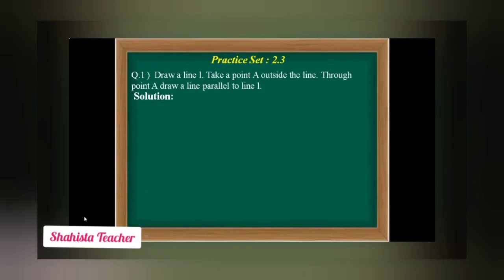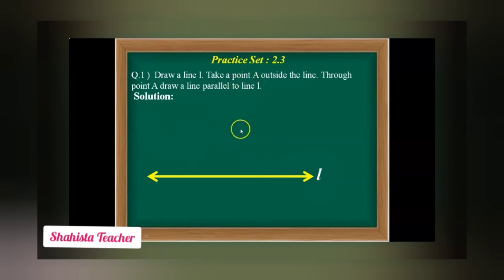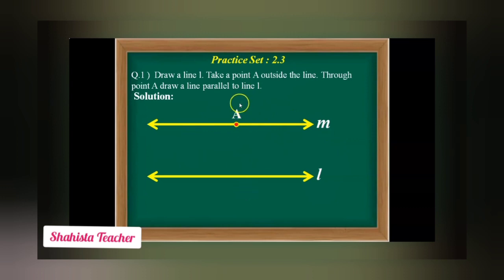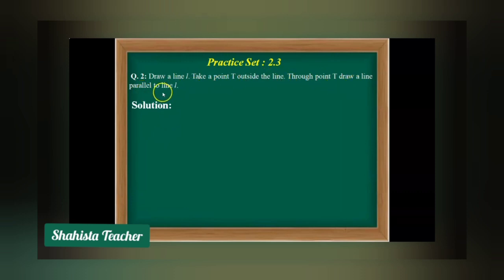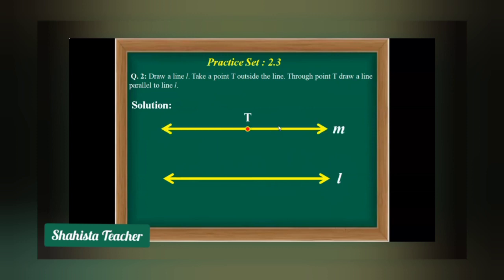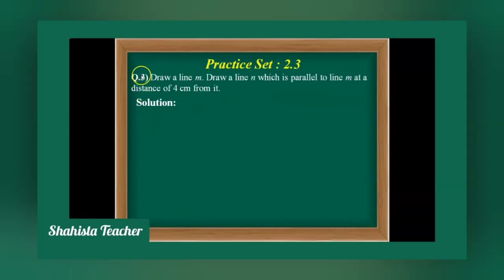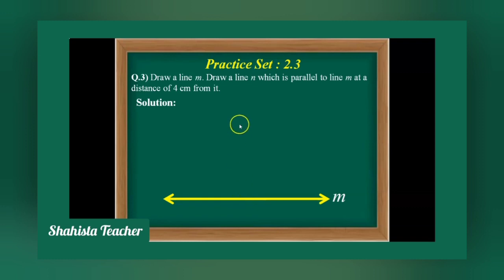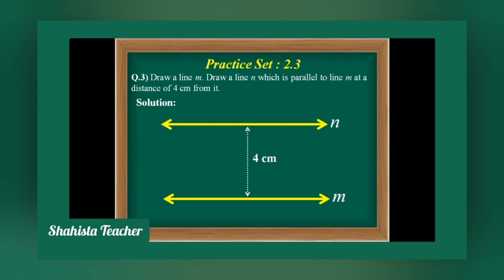8th std. Maths Chapter 2 Practice set 2.3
Dear Students,
This video is about Chapter 2: Parallel lines and Transversal.
Practice set 2.3 here I've covered all the questions of practice set 2.3 which is based on draw a line parallel to a given line.
Enjoy Learning 😊